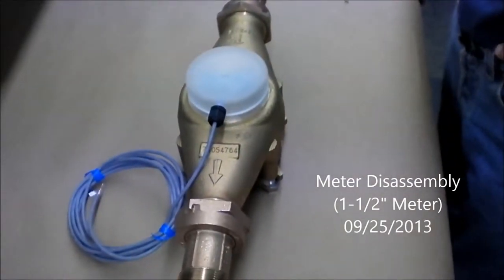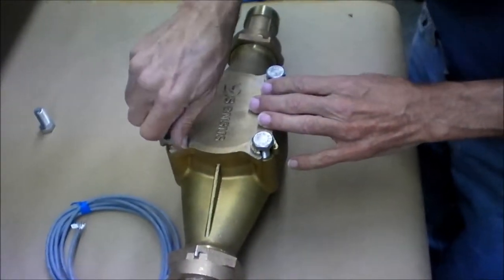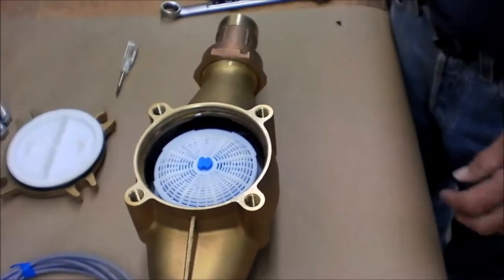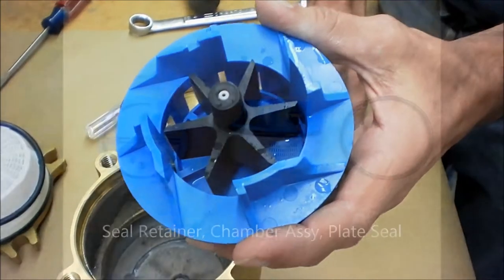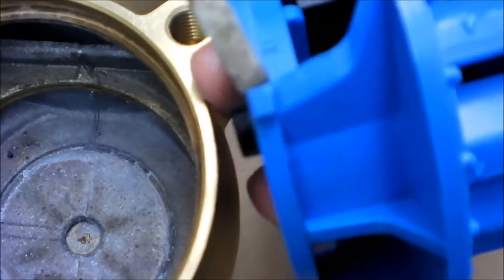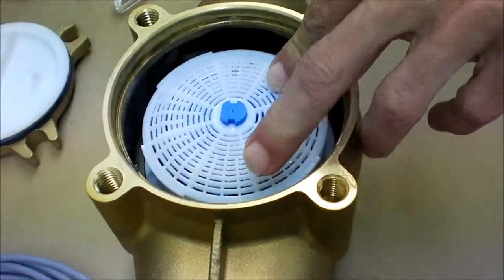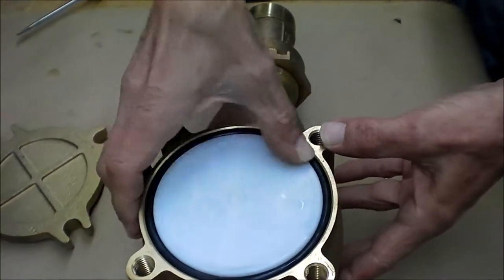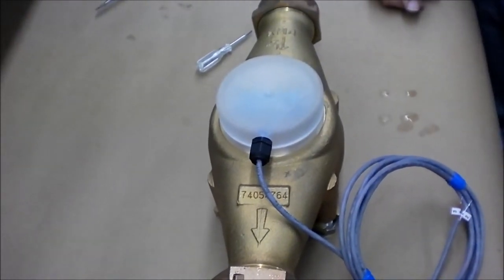Brass Jet Meter Disassembly & Assembly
Anderson Injectors 1-1/2" Brass Jet Meter Disassembly & Assembly, Required Tools, Photos, and Tips.